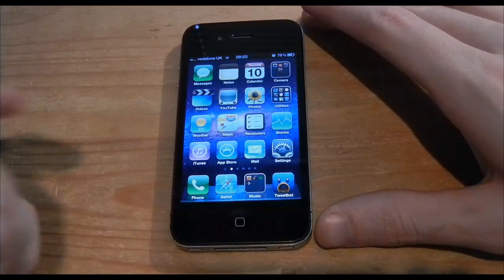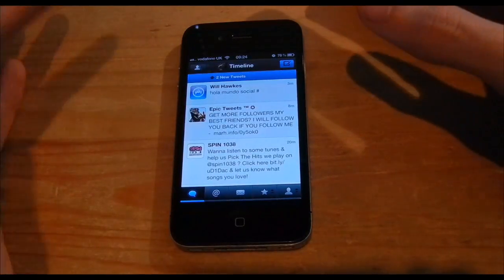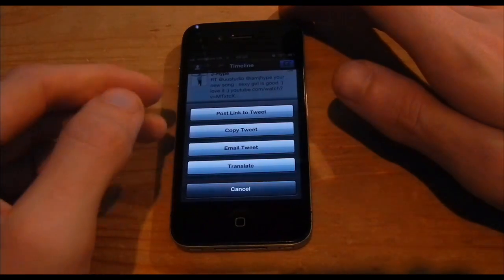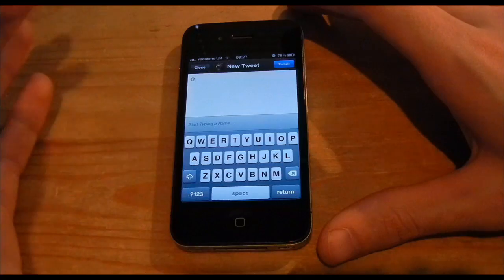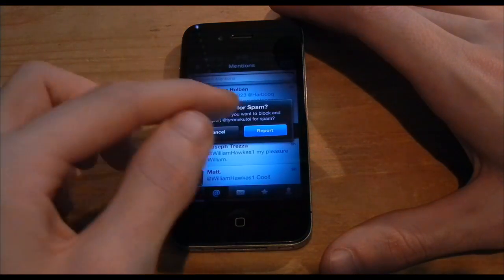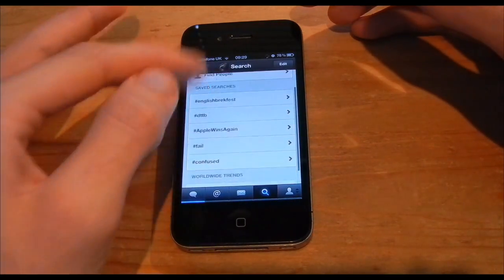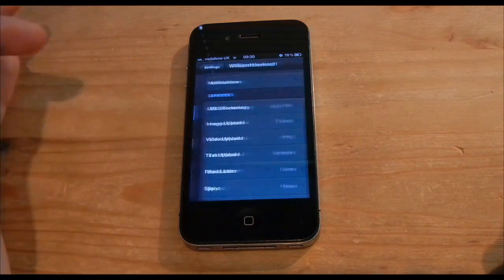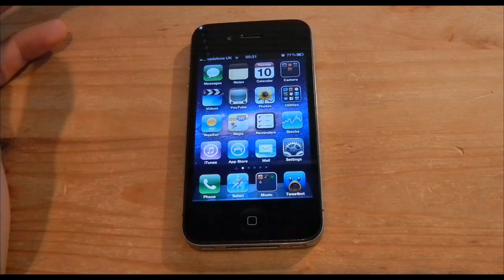Full review of Tweetbot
as you all been waiting here is my favourite application of the year. I hope you enjoy.

I will be doing a blog review very shortly so you can read that if you wish to do so.